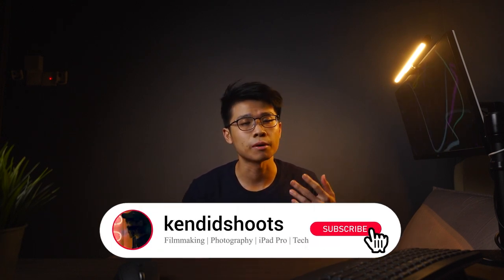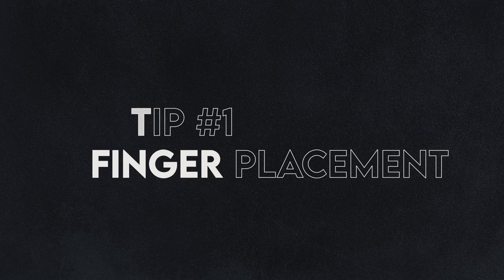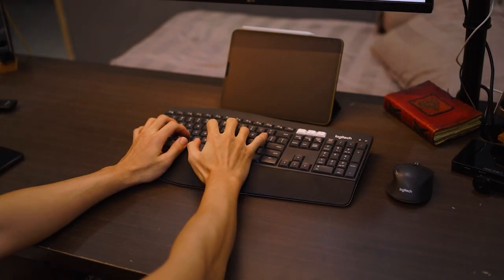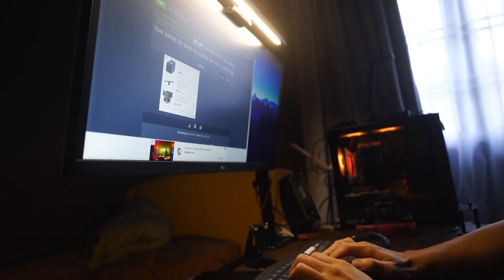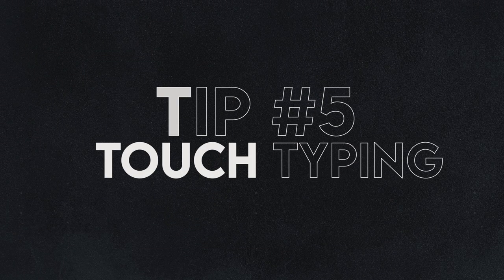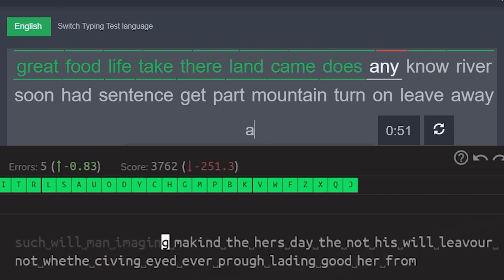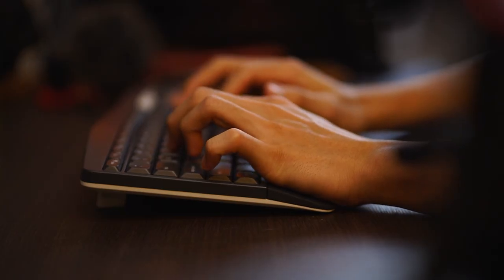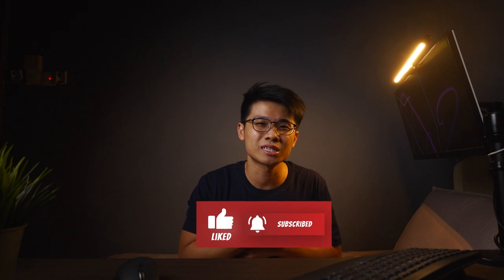Learn to type Fast (128 Word per Minute)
in this video, I will be sharing my 8 tips with you all on how to type faster. Hope you enjoy these type of videos as well !
⏱️Timestamps⏱️
0:00 Welcome
1:10 Finger Placement
1:43 Sitting Position
2:16 Make Corrections Faster
3:03 Space out Practices
3:42 Touch Typing
4:41 Less Hand Movements
4:57 Treat it as a Game
5:30 Practice while Multitasking
6:00 Wrapping Up
6:16 Keyboard Typing (Live - 124WPM)

📱 iPad Pro 11' 128GB WiFi
💻Ryzen 5 2600, Asrock B450M Steel Legend